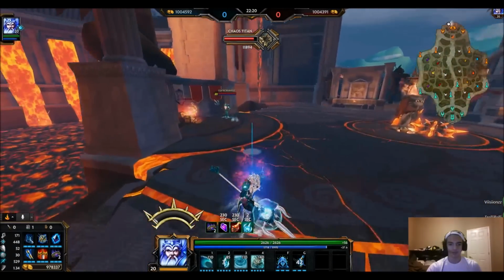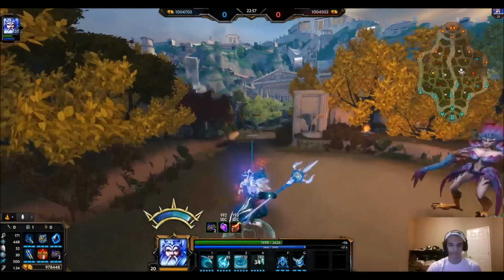INSANE POSEIDON BUFF GLITCH!!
Originally founded by Samdadude links to him below, this buff glitch in my opinion can potentially be gamebreaking if the correct gods are banned and whatnot. It can work on any map besides assualt because of the no buffs and as I said doesnt work on Gold Fury or Fire Giant. I made the video intentionally showing this off so it can be fixed.